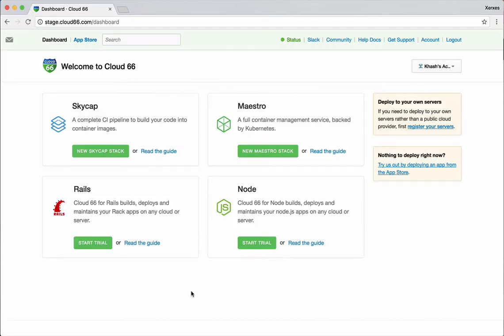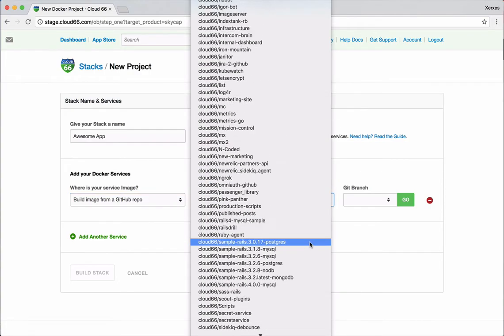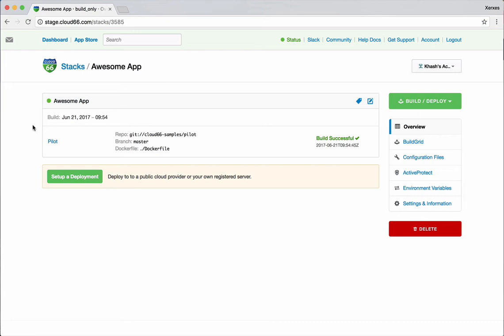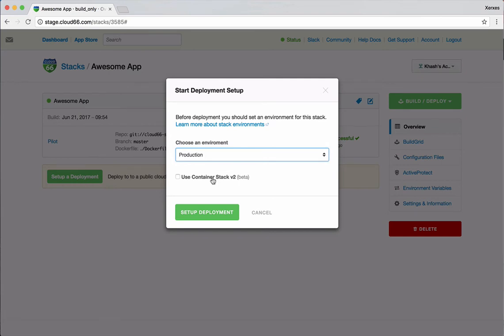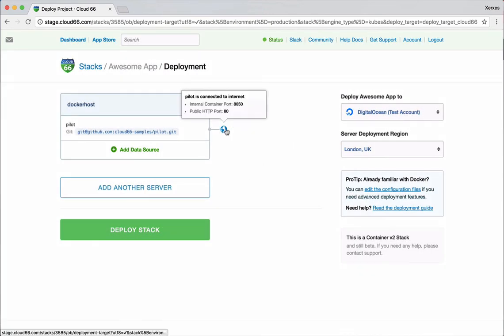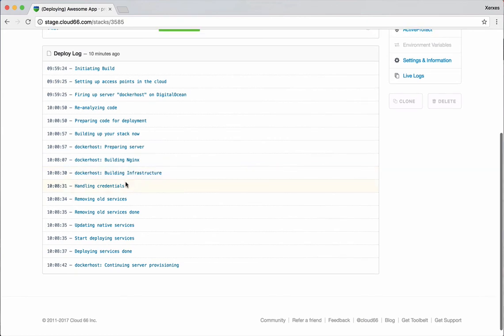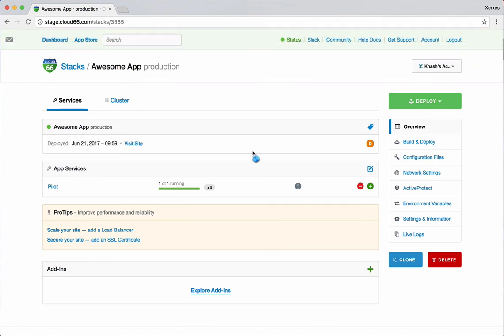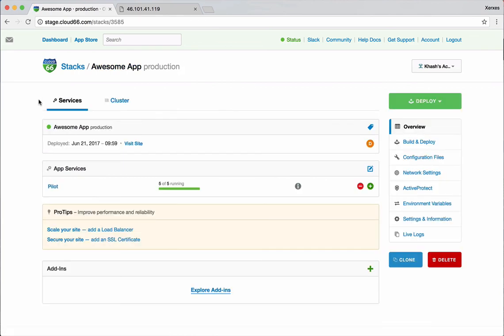Cloud 66 Container Stack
A step-by-step demo to build, run and maintain containerized apps in production with Skycap and Maestro. Skycap is a container native CI/CD pipeline to build your code into container images and Maestro is a full container management service, backed by Kubernetes.